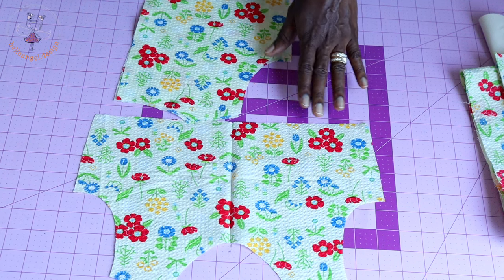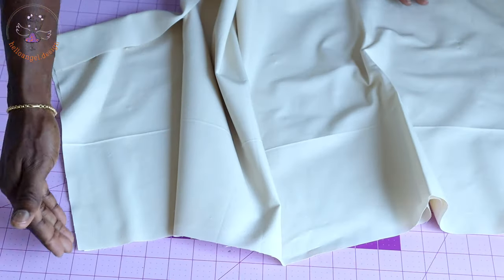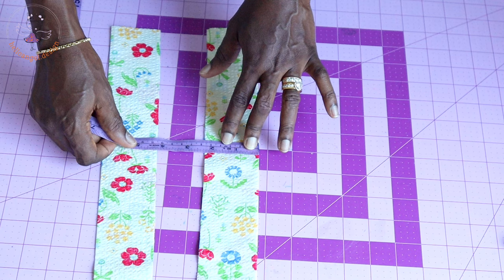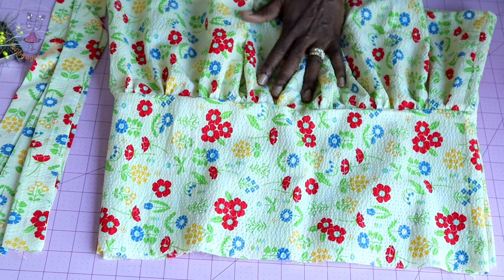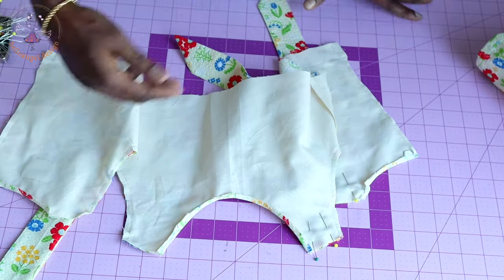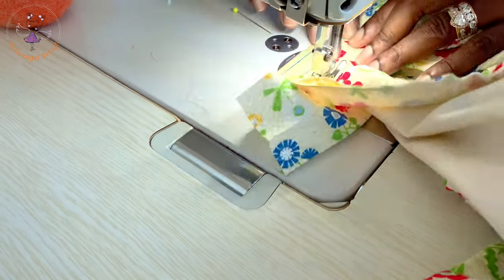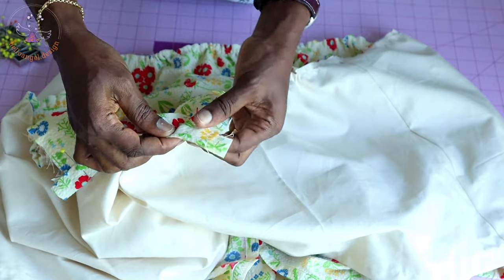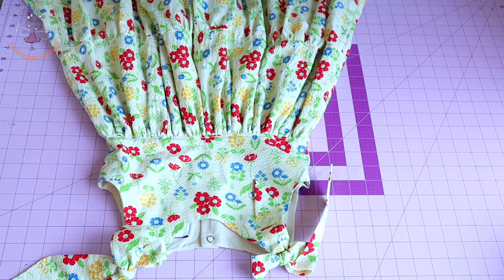PART 2 OF MAKING A FABULOUS GATHERED DRESS WITH STRAP SHOULDER | DIY LAYERS SKIRT DRESS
This beginner-friendly video will teach you how to make the strap dress.

DIY EASY BEAUTIFUL DRESS FOR BABIES | CUT DRESS FOR SUMMER OUTFIT AND WITH FREE PATTERN PAPER

 A very great way to use fabric. please watch the tutorial until the end and you will learn more about this dress-making 😍😘👜

If you have any questions about this sewing class, don’t hesitate to ask, and I will do my best to answer your questions.